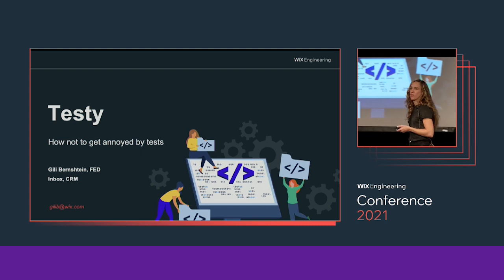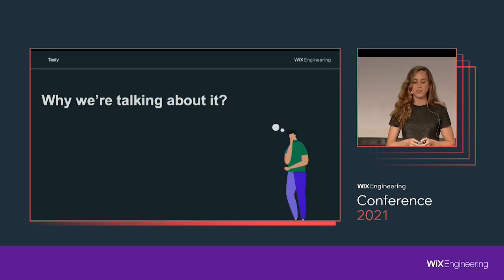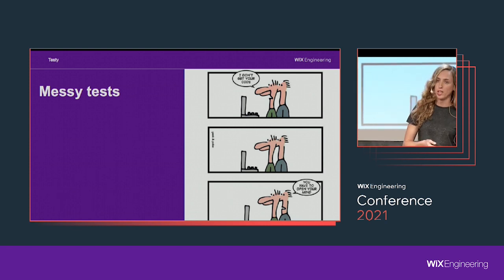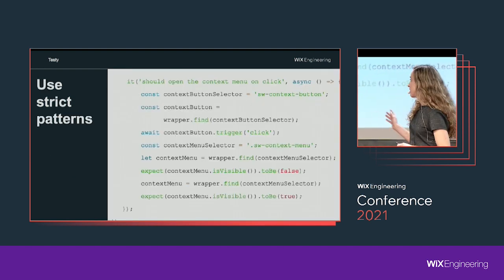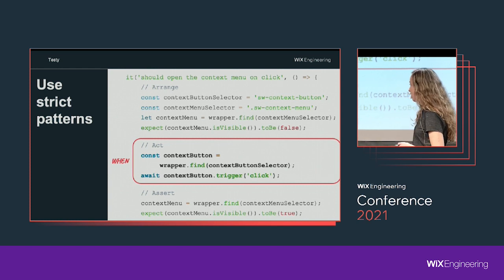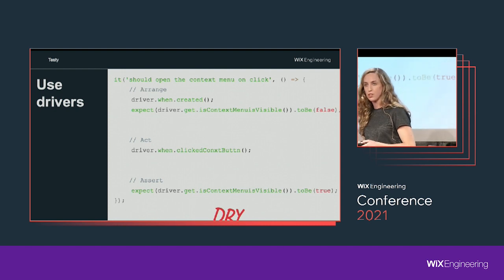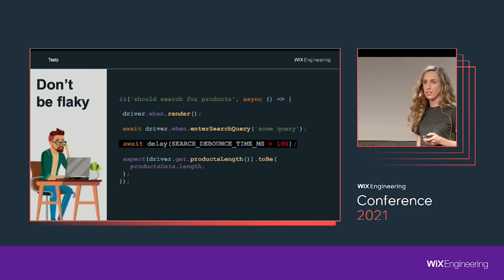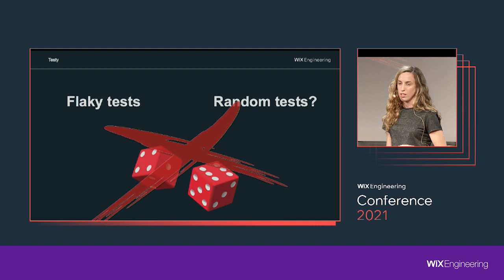Testy - Gili Bernshtein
It goes without saying that tests are important for your product and your code, but what do you do when they start to get testy? How can you stay calm when tests get out of hand?

In this video Gili Bernshtein talks about some of these irritable tests and how to make them great again, how to start from scratch or improve what you already know, and how to write better tests in less time.